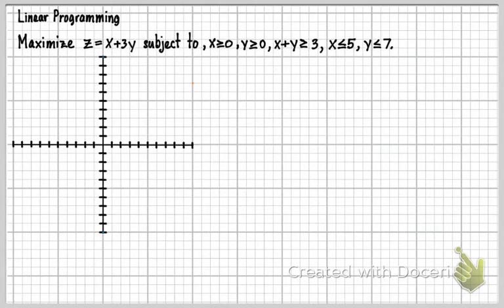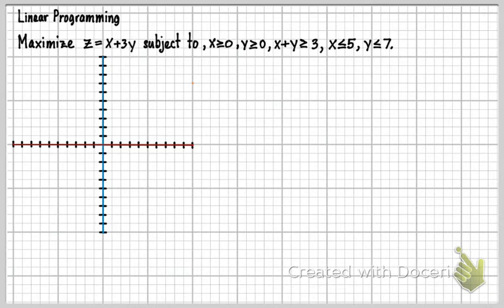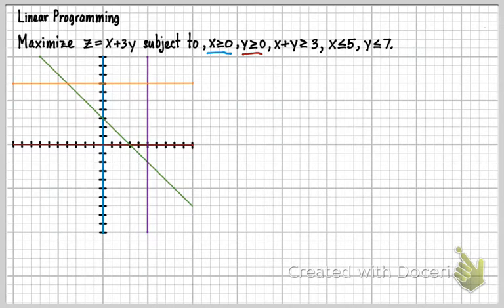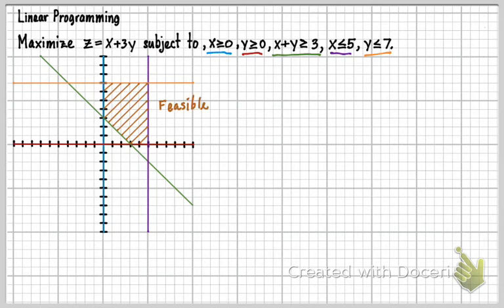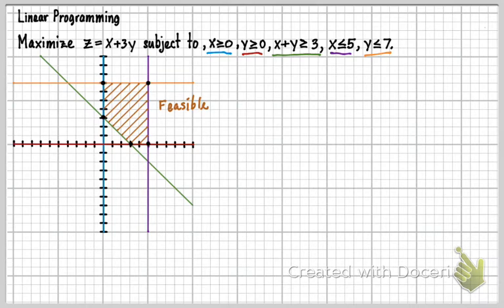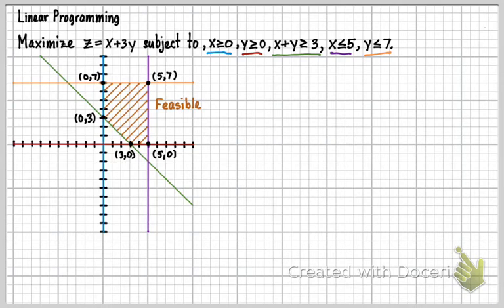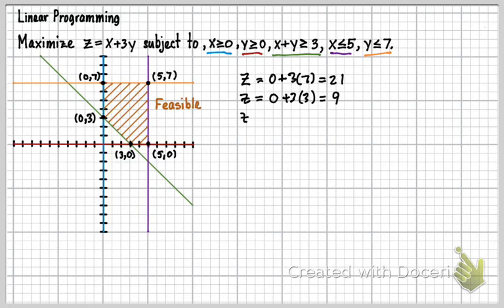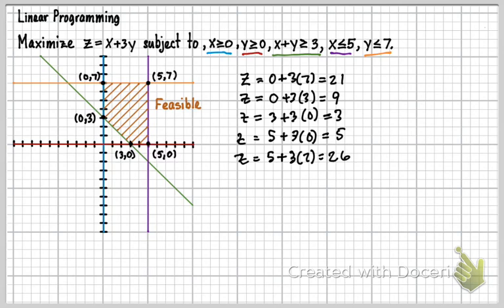MTH122W-Sec. 8.8 Linear Programming (Part 1)